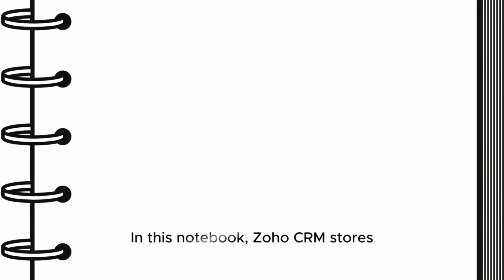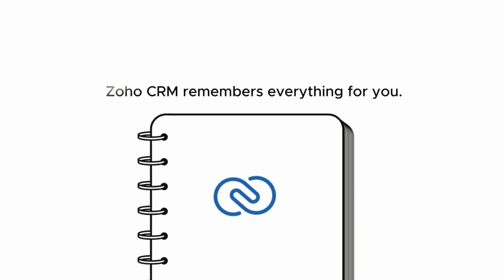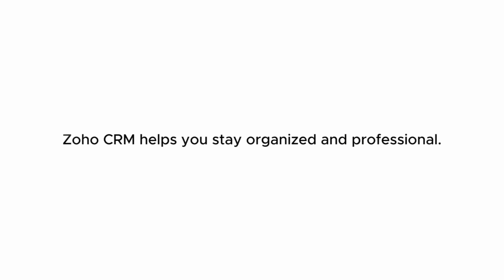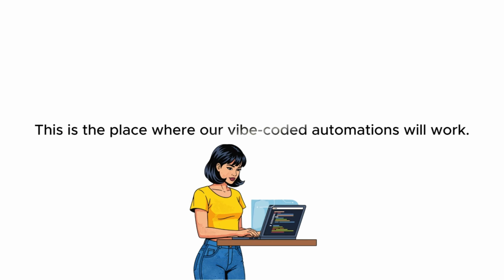What is Zoho CRM? | CRM Explained in 60 Seconds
What is Zoho CRM, and why are millions of businesses using it?

In this YouTube Short, you'll learn what Zoho CRM is, how it helps businesses manage leads, contacts, deals, customers, and sales pipelines, and why it's one of the most powerful CRM platforms for businesses of all sizes.

Discover how Zoho CRM streamlines sales, automates repetitive tasks, improves customer relationships, tracks every interaction, and boosts team productivity with AI-powered features and workflow automation.

Whether you're a business owner, sales professional, startup founder, CRM administrator, or Zoho beginner, this quick guide will help you understand why Zoho CRM is essential for modern businesses.